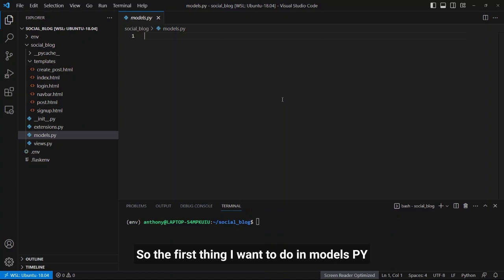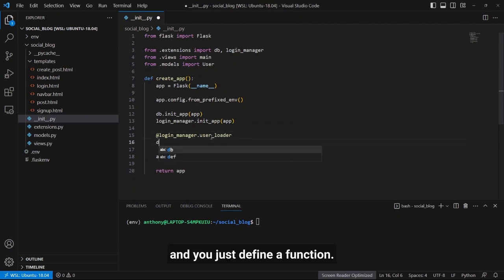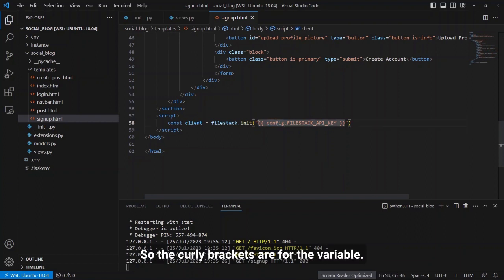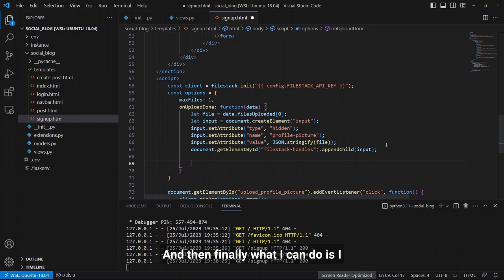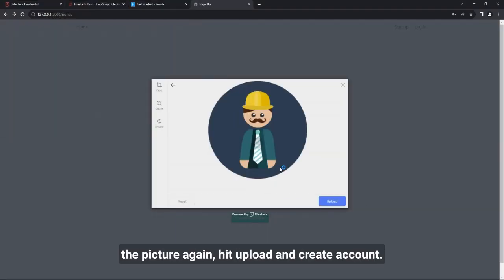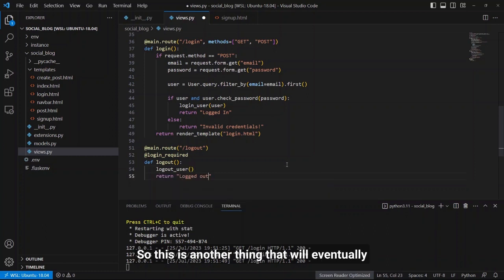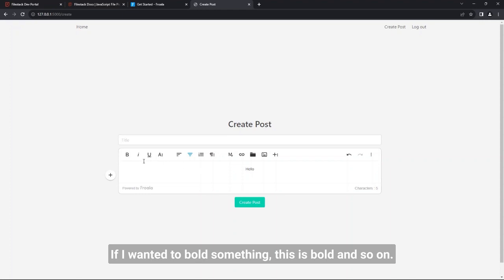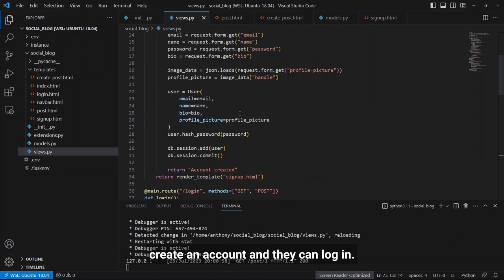Creating a Social Blog App: User Login System and Post Creation | Part 2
Welcome to Part 2 of our series on creating a Social Blog App! In this continuation, we dive deeper into the development process. In the previous video, we set up the foundation for our app, and now we're ready to implement some key functionalities. In this episode, we'll start by establishing the user login system using Flask Login. We'll cover creating a user model, hashing and checking passwords, and handling user authentication. Additionally, we'll explore integrating Filestack for profile picture uploads, using the powerful Froala WYSIWYG editor for post creation, and displaying posts dynamically. Don't worry if you need to pause, rewind, or rewatch parts of the video – we'll be covering a lot of information!